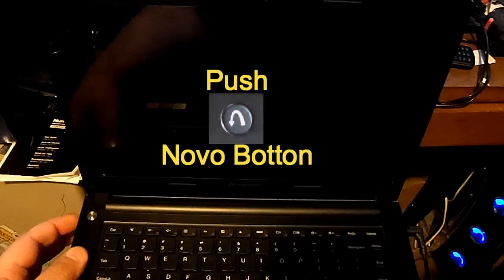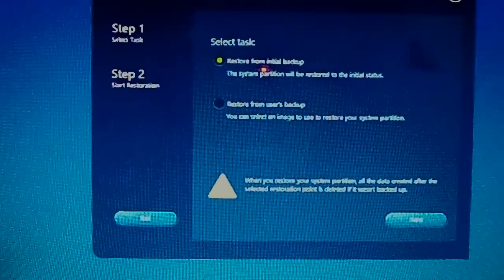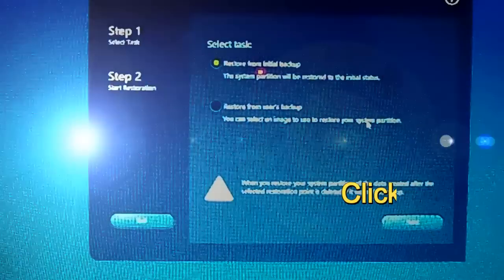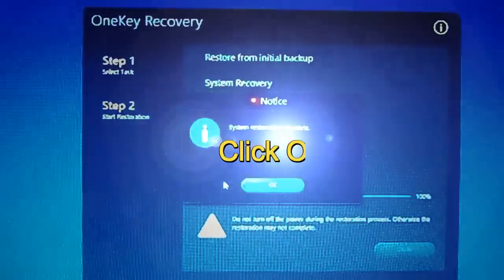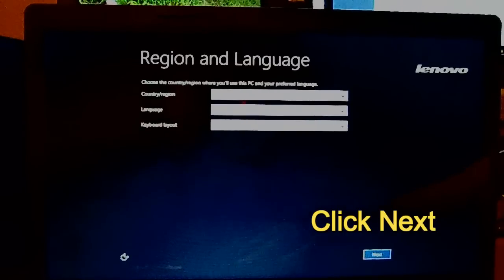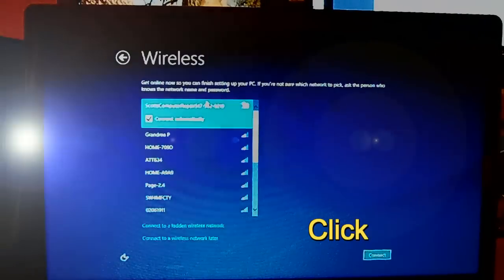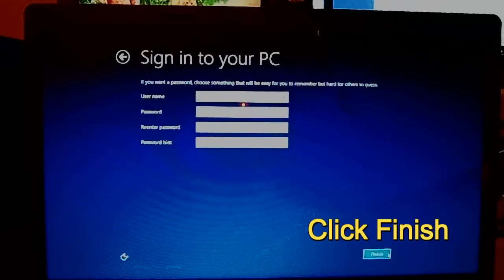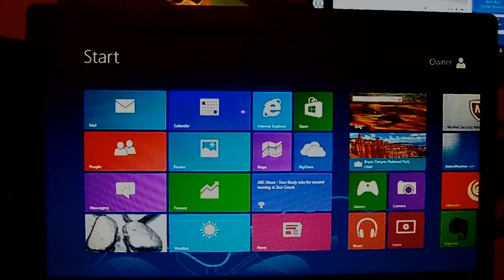Lenovo IdeaPad S300, S400, and S405 Factory Reset Windows 8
Step 1
Turn off the computer and press the Novo button, located to the left of the power button on the front of the PC.

Step 2
Select "Lenovo OneKey Recovery System" using the directional keys and then press "Enter" to boot into the recovery environment.

Step 3
Click "OneKey Recovery," select "Restore From Initial Backup" and then click "Next."

Step 4
Click "Start" and choose "Yes" at each prompt to reset the Lenovo IdeaPad to its factory default condition.